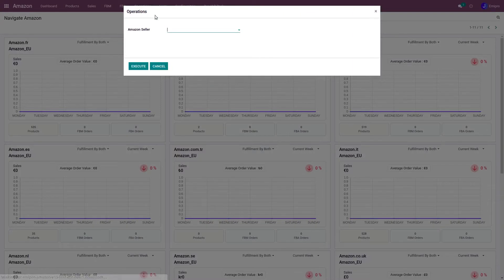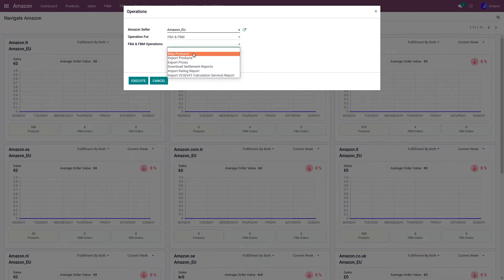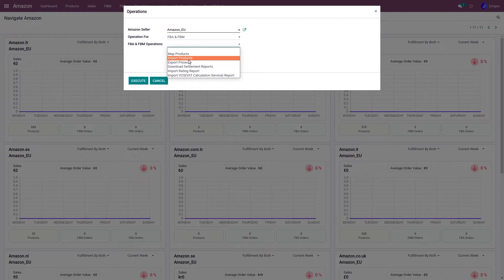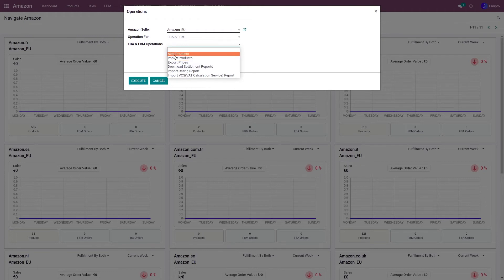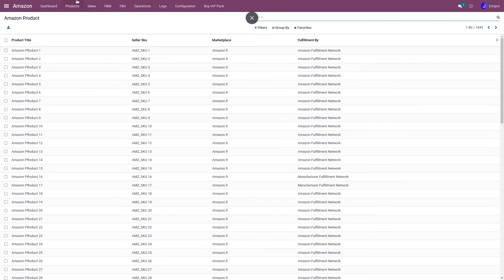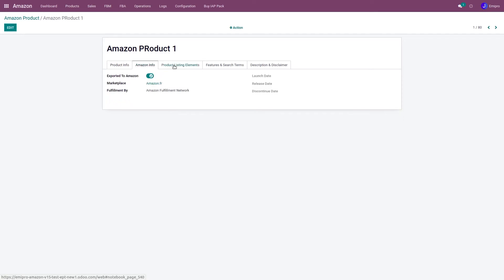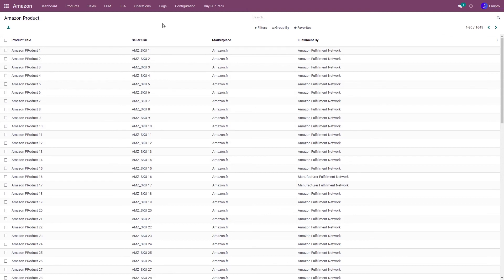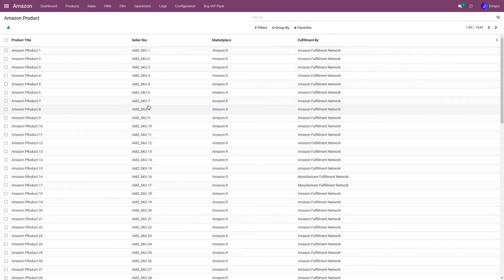Understanding Product Mapping between Odoo & Amazon | Amazon Odoo Connector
Before you perform any operations in Amazon Odoo Connector, products must be mapped properly between Odoo and Amazon. In this video, you will see the basics of product mapping.